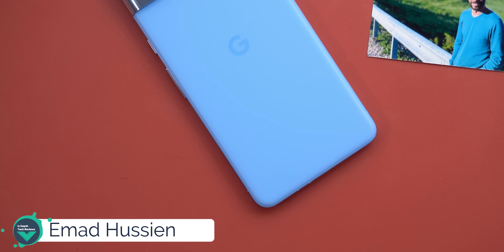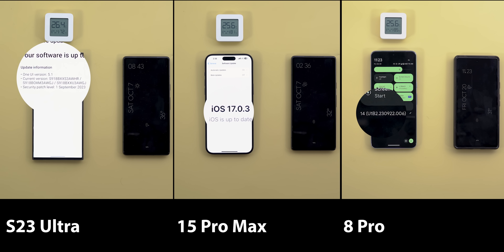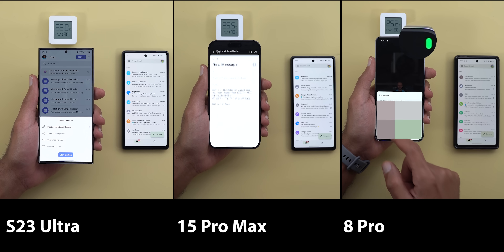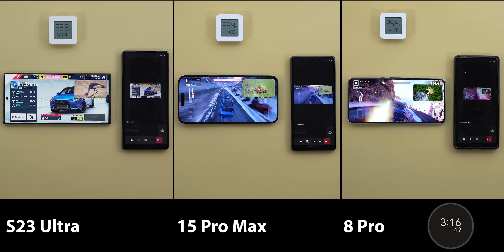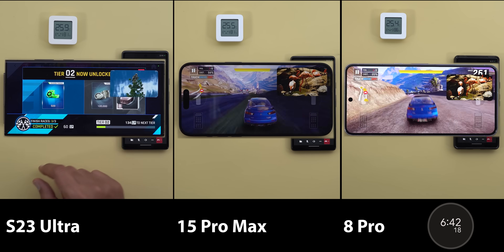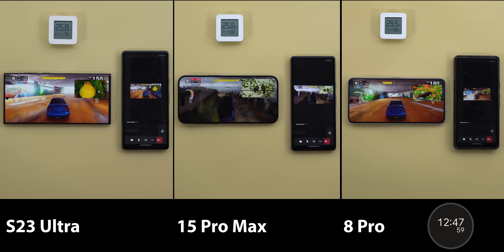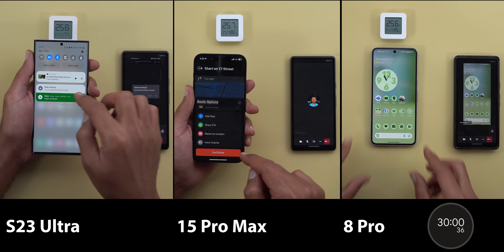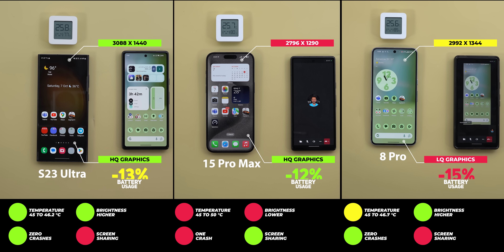Pixel 8 Pro vs iPhone 15 Pro Max vs S23 Ultra - Heavy Workload Test (Speed, Battery & Thermals)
The Google Pixel 8 Pro comes with the Tensor G3 which is a big step up from Tensor G2 when it comes to thermal management and slightly better performance so, I decided to conduct my usual heavy workload test and compare it against the S23 Ultra & the iPhone 15 Pro Max.

In this video I will compare Tensor G3 in the Pixel 8 Pro vs the A17 Pro chip in the 15 Pro Max vs the Snapdragon 8Gen2 For Galaxy in the S23 Ultra.

The test includes 4 heavy tasks that each flagship to run simultaneously  for 30 minutes to see which one will survive and takes the win.

**Chapters**
0:00 - Intro
0:38 - Test Setup & Settings
1:45 - The Preparation
3:09 - The Test
6:31 - Results & Conclusion